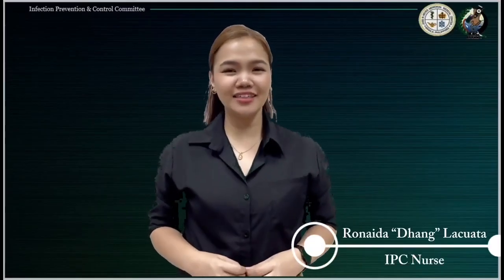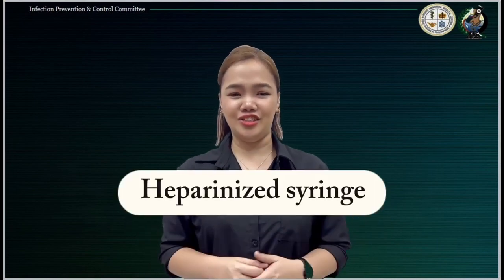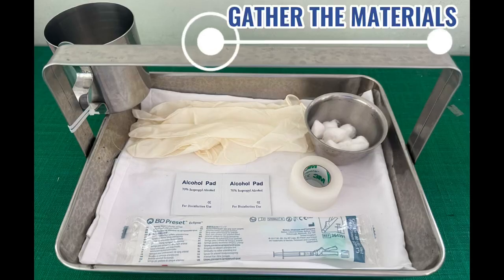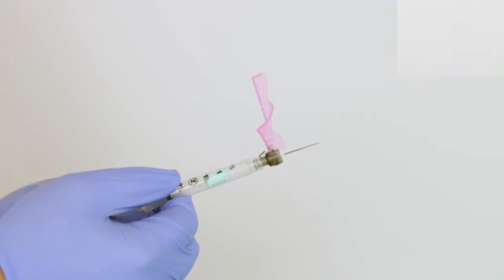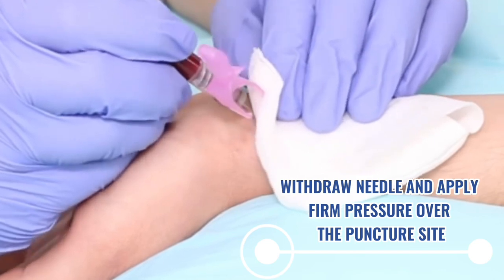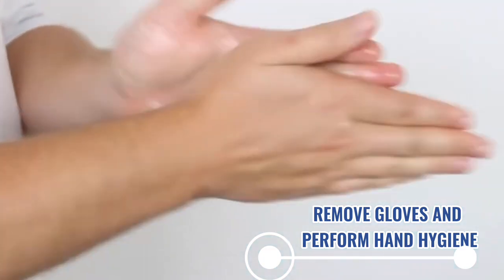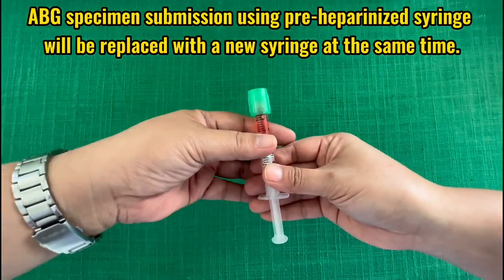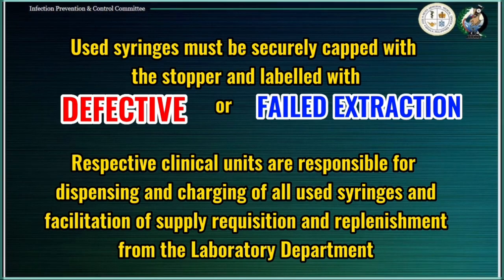Pre filled Heparinized Syringe for ABG Extraction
The information presented in this video is for demonstration purposes only and not for research or any other purposes.

Video excerpt (Copyright)
2:00 - 3:22 - How to take an arterial blood gas (ABG) - OSCE guide
by Geeky Medics